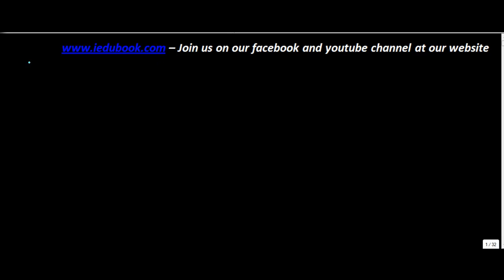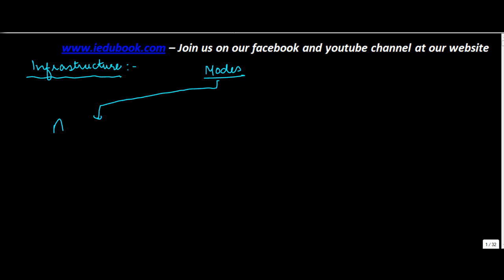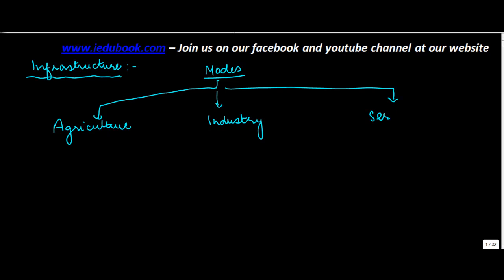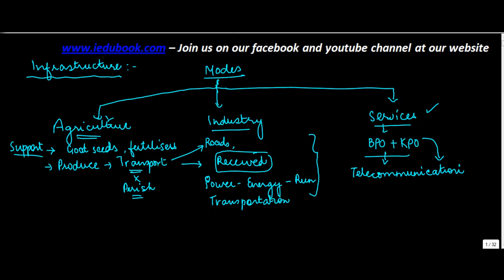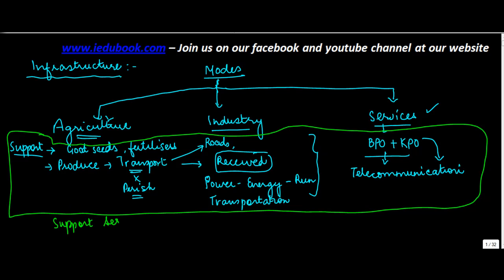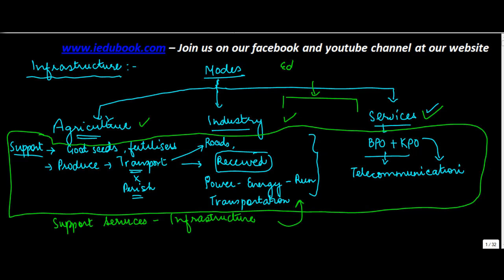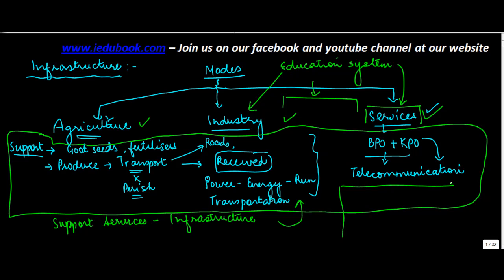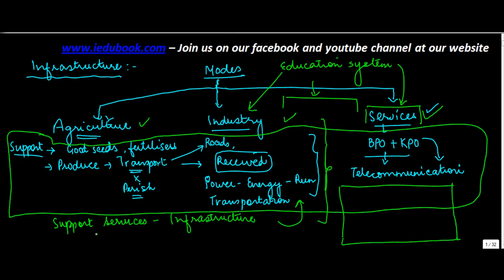563. Class XI - CBSE, ICSE, NCERT - Infrastructure - Meaning thereof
Infrastructure covers all the gamut of activities which are in the form of support services, to agriculture, industry or service sectors.
There are three main modes of working in an Economy, namely, Agriculture, Industry and Services. Each one of them require support in some form or the other whether it be by way of transportation of good in agriculture, production of Goods by manufacture, telecommunication facilities etc.